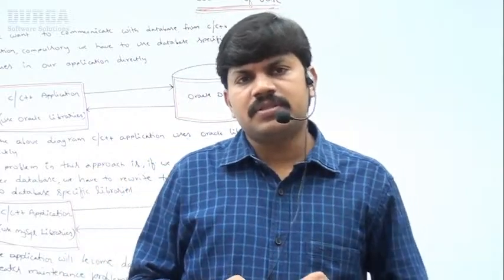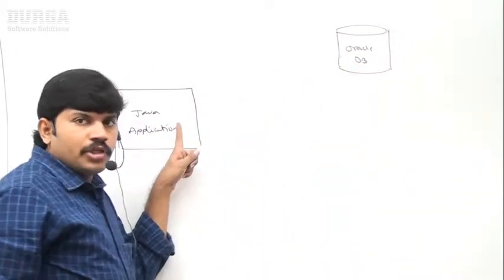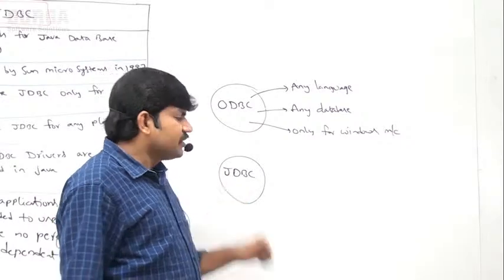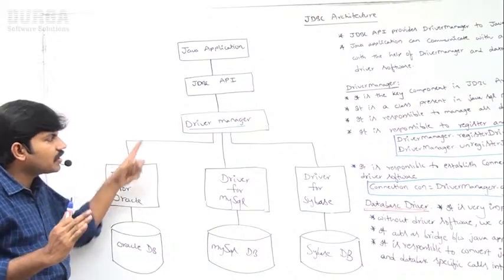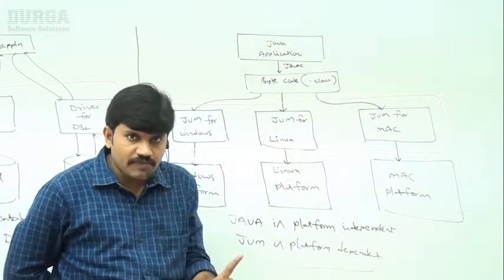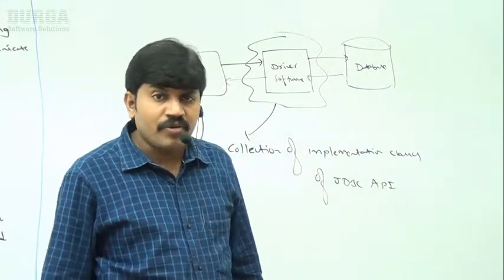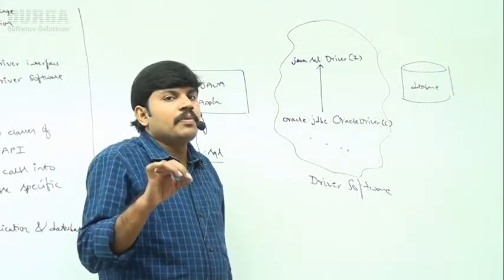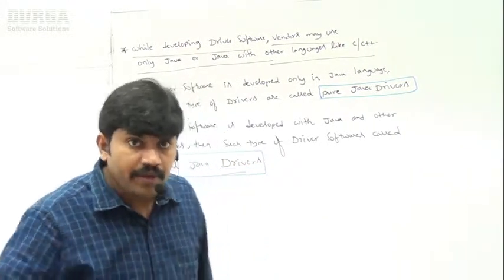ADV JAVA (JDBC) YouTube Live Stream by Durga Sir @ 1:30PM